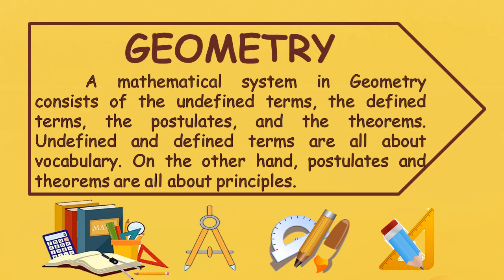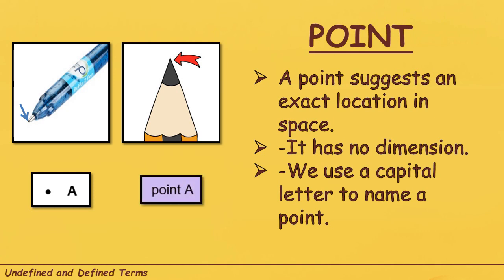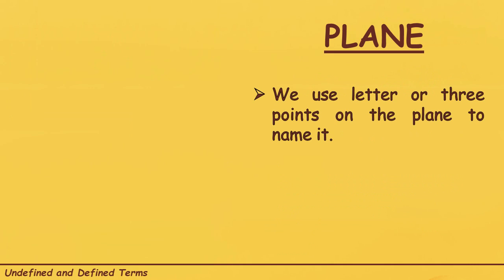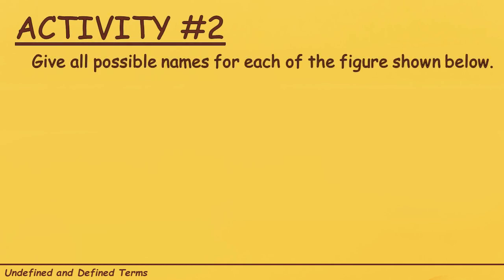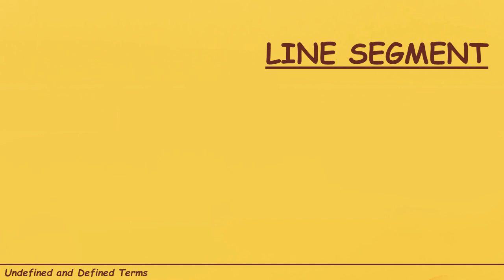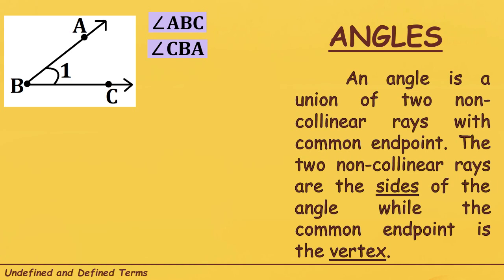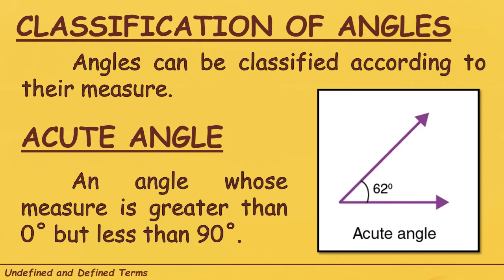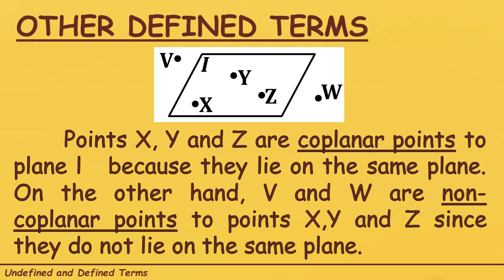Undefined and Defined Terms / G8 Mathematics / Geometry / TAGLISH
Happy Learning!

 References:
*Grade 8 Mathematics - Patterns and Practicalities (Updated edition), Gladys C. Nivera, Ph. D.
*Math for the 21st Century Learners, Jonathan C. Glorial, Joseph L. Guadayo, Robert C. Lelina, Josephine L. Sy Tan, Roberto J. Degolacion, Simon L. Chua, D.T.
*Learner's Module in Grade 8